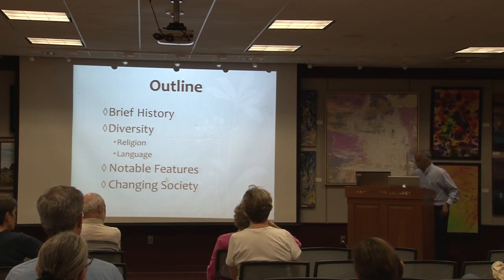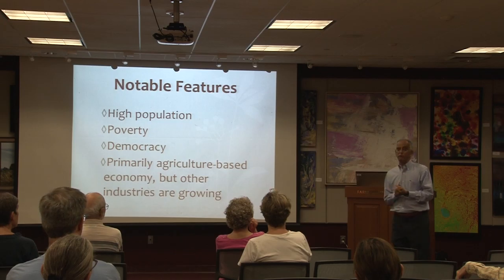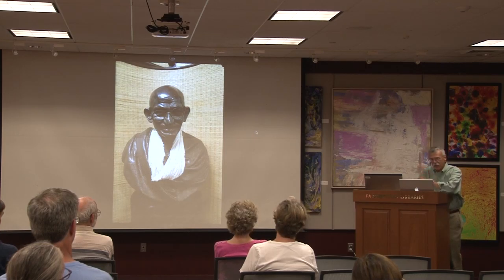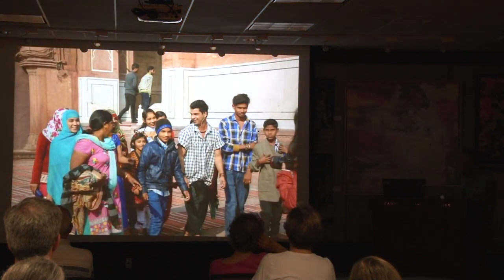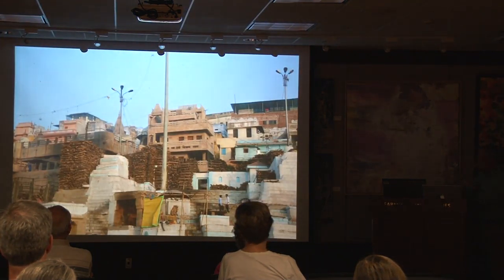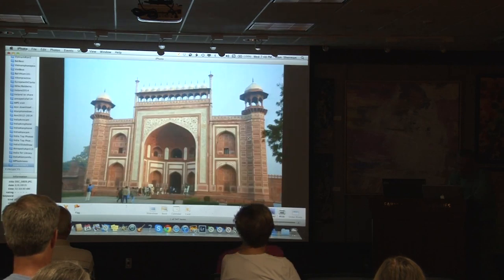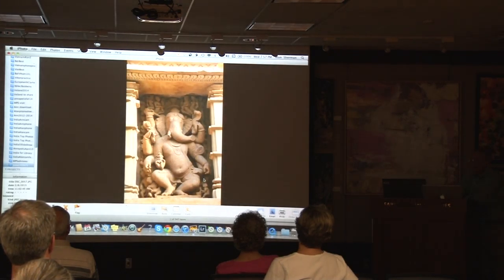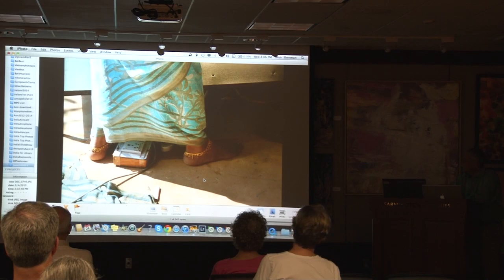Director's College Event: Experience India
Ram Gopalan and Alan Sherman take you on a journey through the culture and sights of modern India.